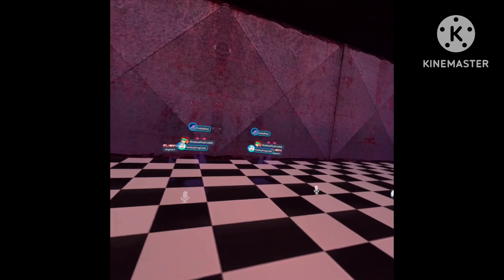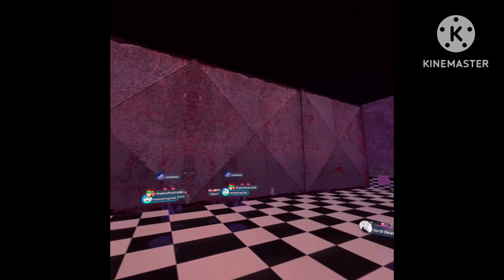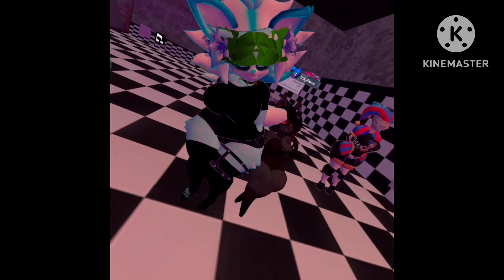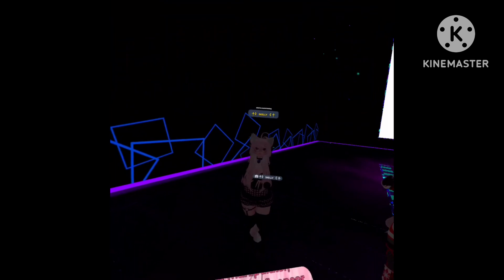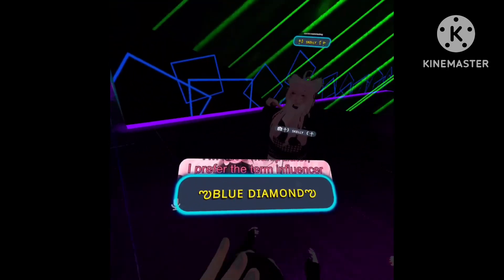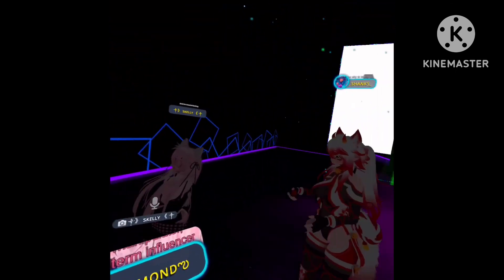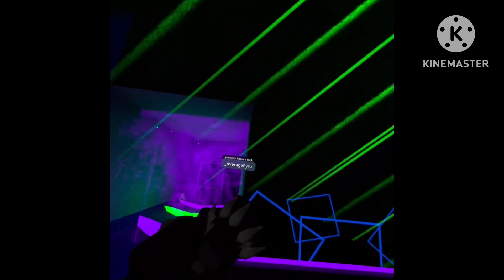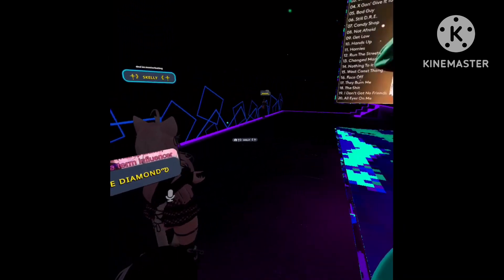FNIA’s: “Random Moments.” #1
Welcome to the first ever video called “Random Moments.” I hope you all enjoy what’s funny and random in the video.

Shoutout to my VRC Friends:
.”Blooomy”
.”LadyPumpkin”
.”InkyRosa”
.”SHANKS”
.”Skelly”
.”Blue Diamond”

My Inspirer: Tomicoo

My favorite background music artist that I want you all to support to keep making more music:

Title of background music:
New Found Land by Ikson
Signal by Ikson